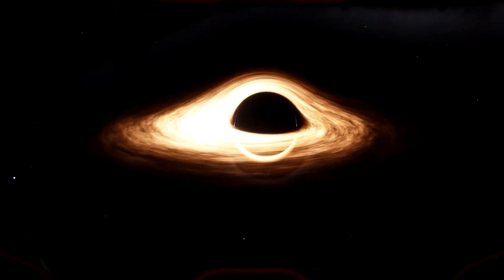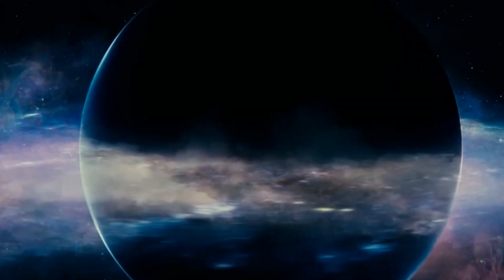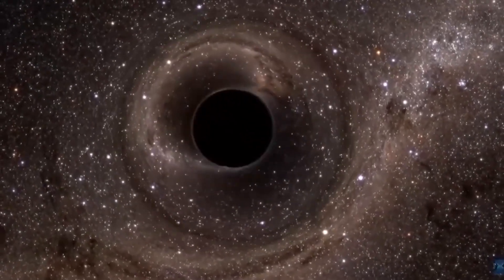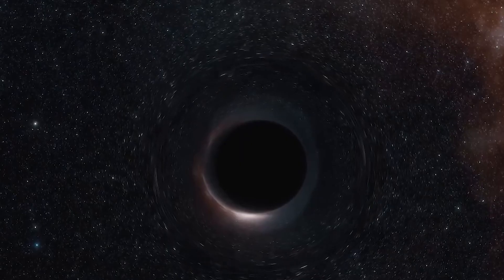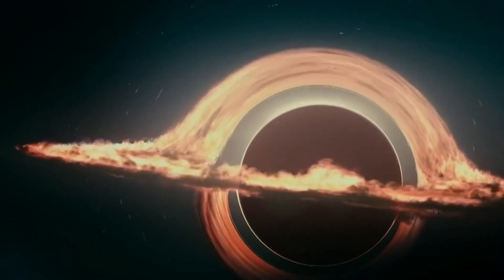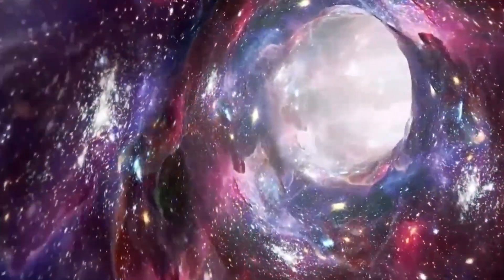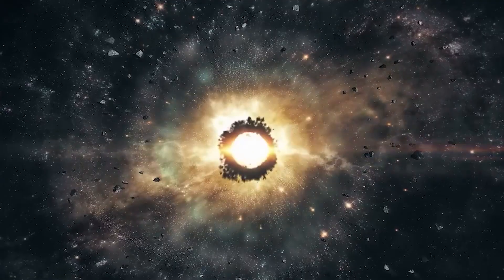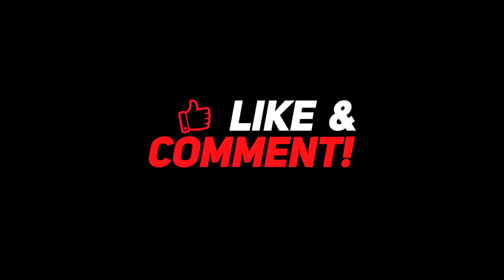Scientists FINALLY Sees What's Inside Black Hole!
Black holes could be a hologram. In fact, the entire universe could be a hologram. At least, that’s one part of the idea behind a recent study published in the journal PRX Quantum. The study is a deeper look at what’s inside a black hole. It’s also an attempt to better understand the idea of holographic duality. Holographic duality is a mathematical conjecture that attempts to connect theories of particles and their interactions and the theory of gravity. It’s an interesting idea, even if it sounds a little out there.

Space & Galaxy । Scientists FINALLY Sees What's Inside Black Hole । Space & Galaxy